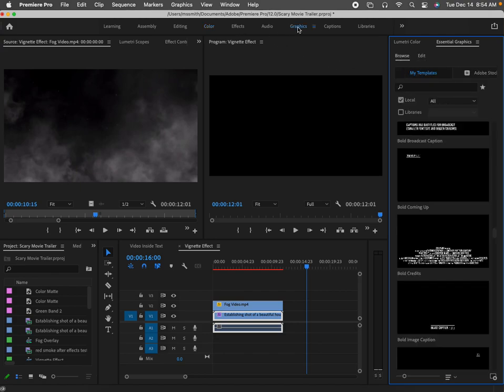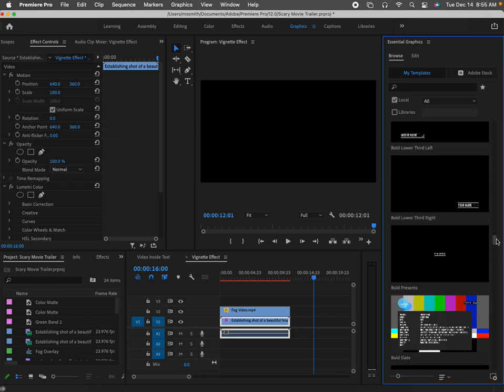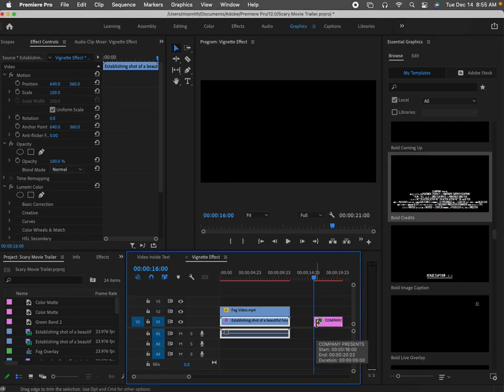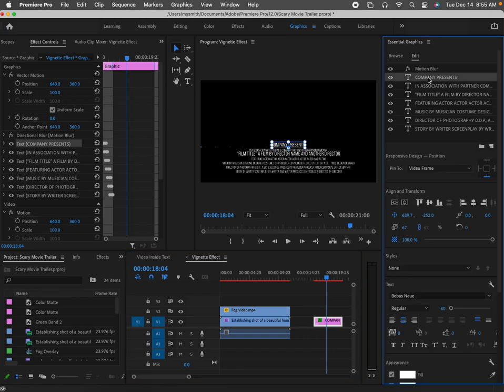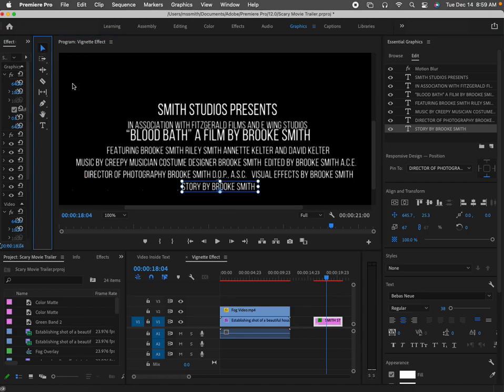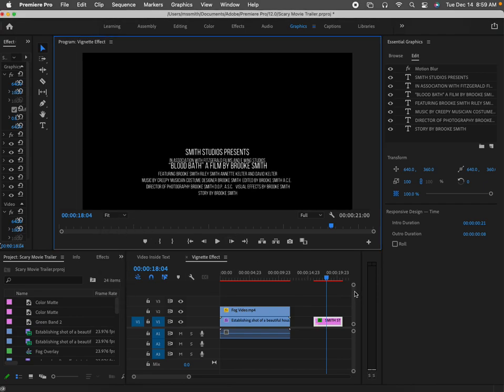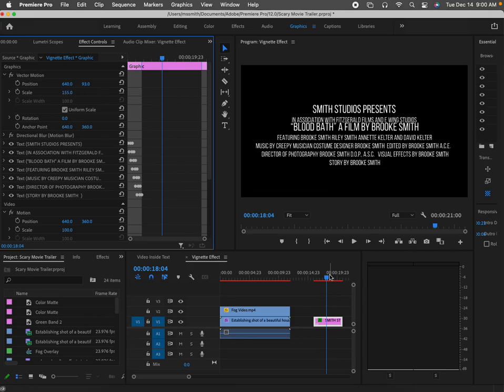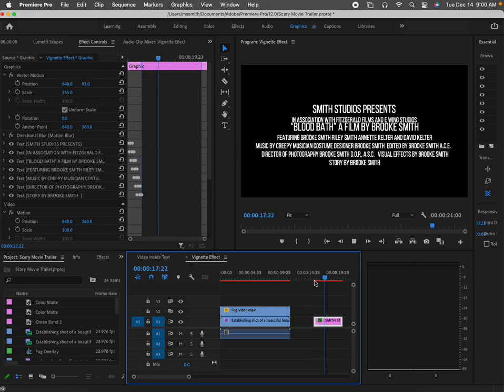How to Create the Billing Block